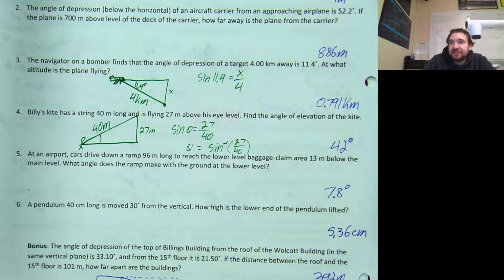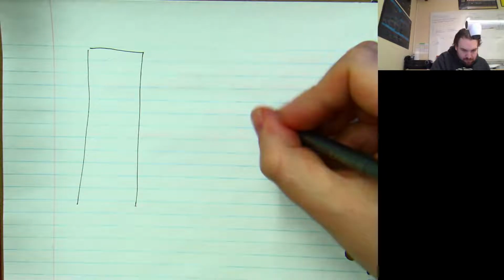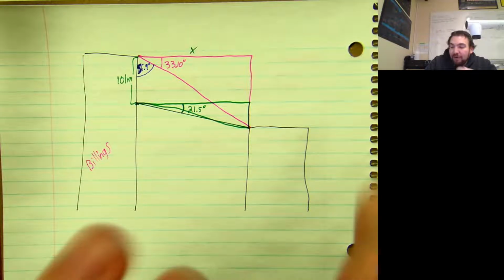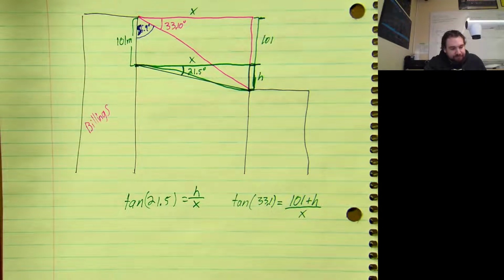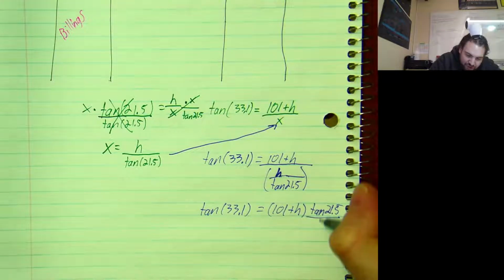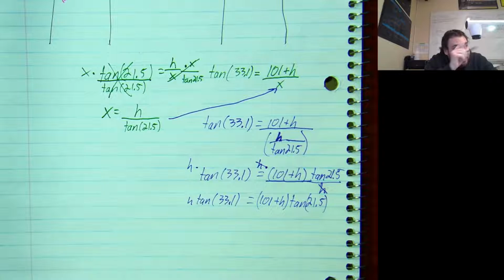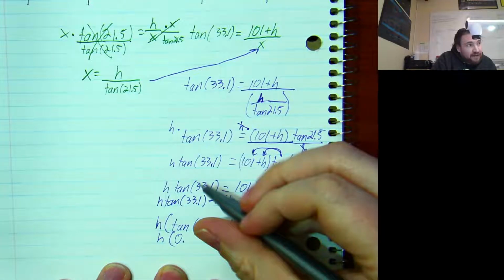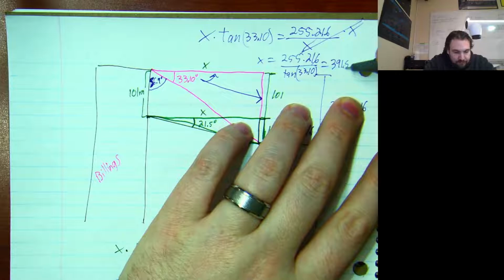04 Physics 11 Feb 4 A